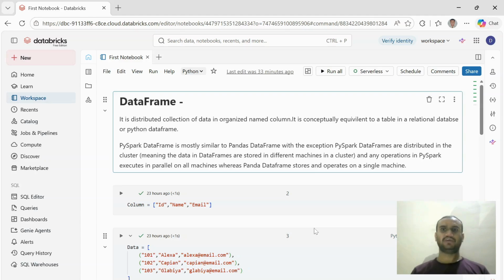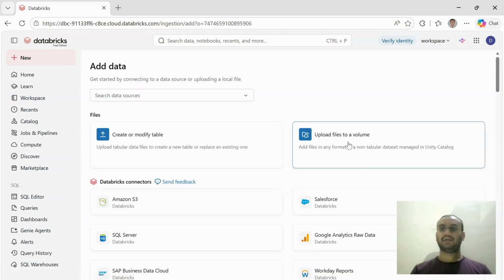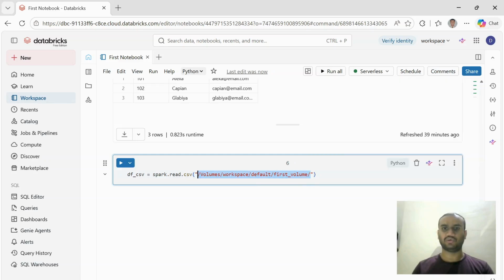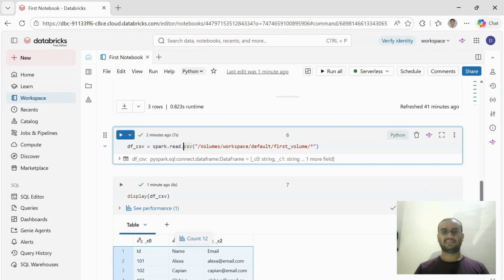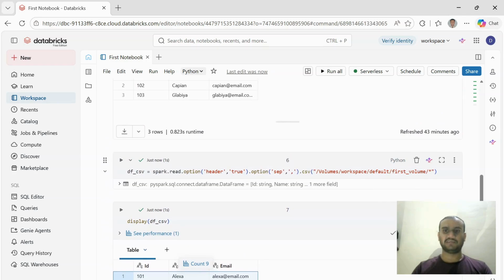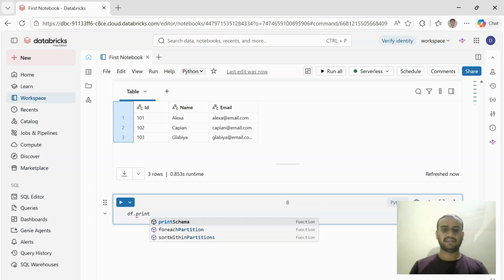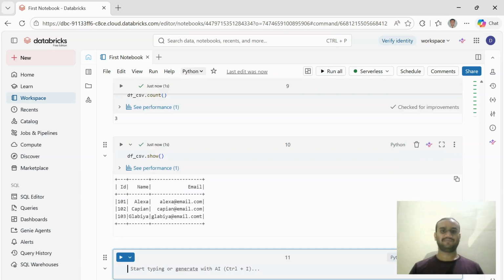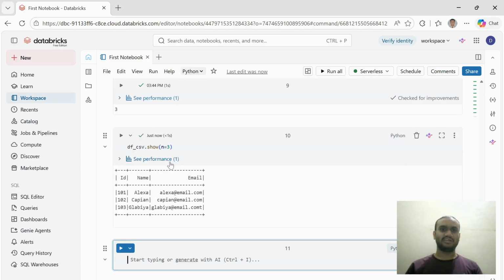EP 07 PySpark CSV File Tutorial | Read CSV & Explore Data in Databricks